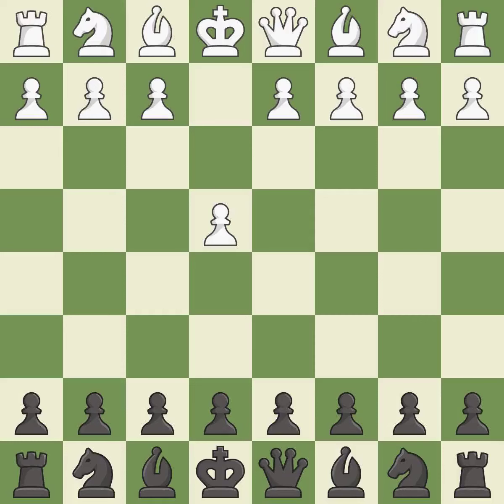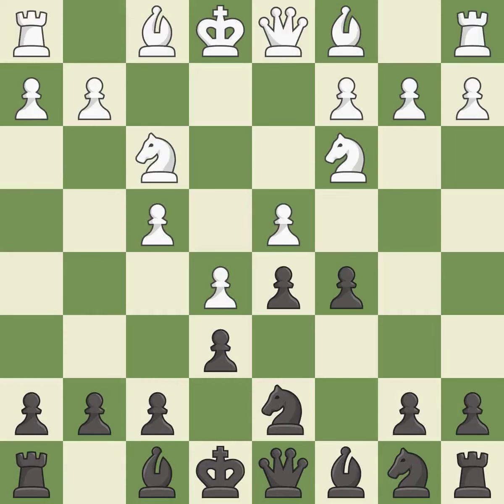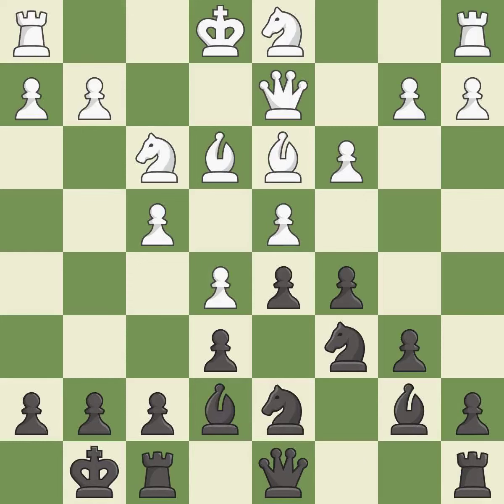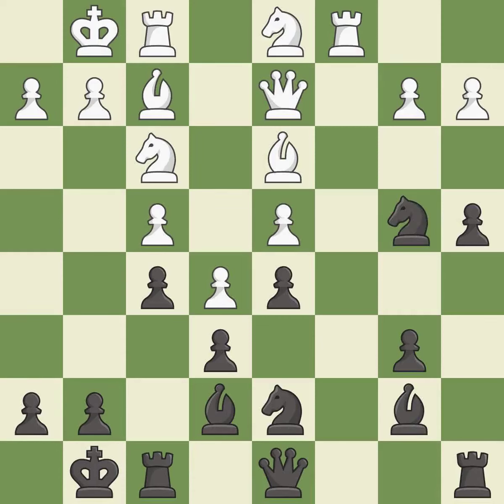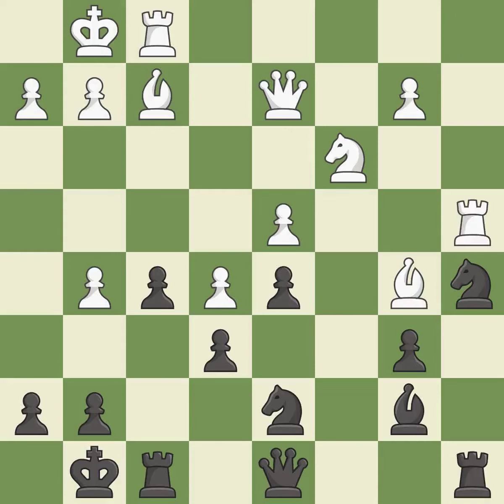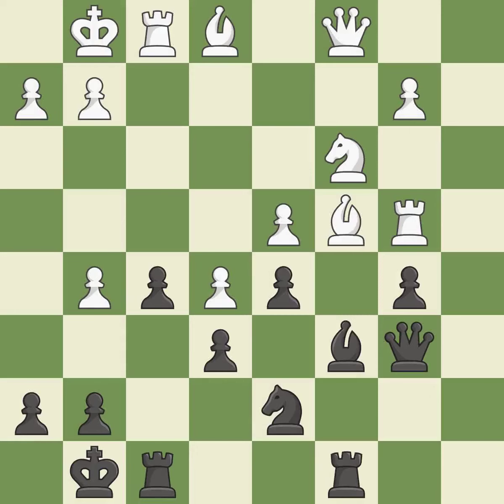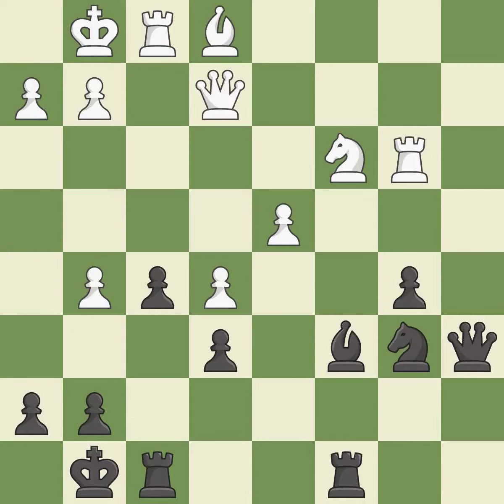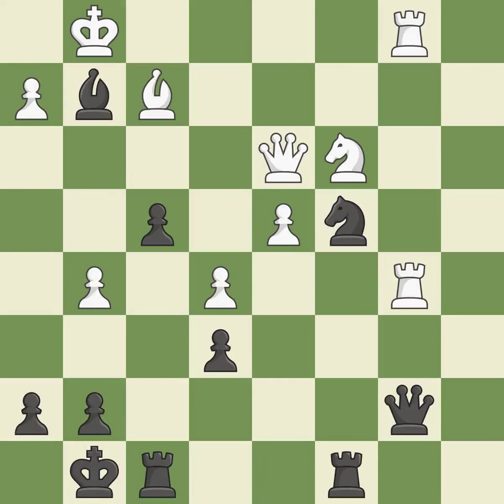French Defense: Classical, Steinitz, Boleslavsky Variation Event: TCh-NOR Elite 2018-19